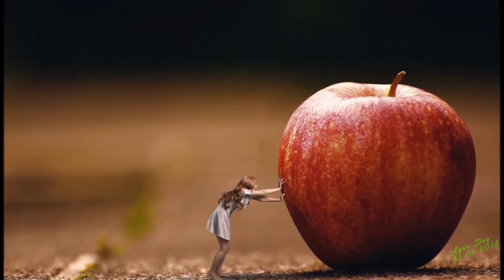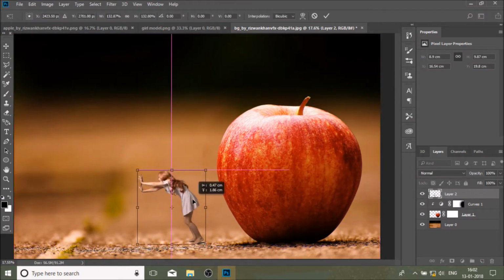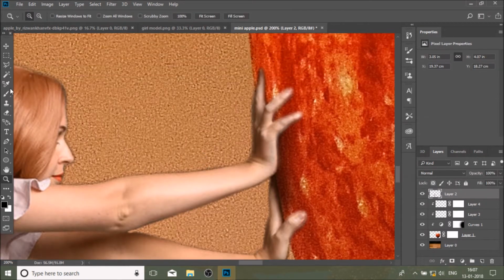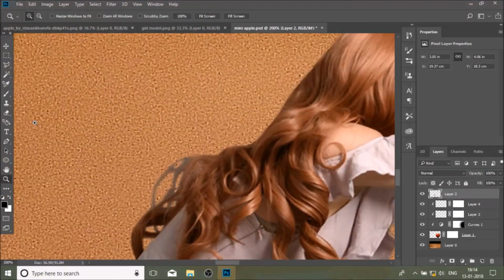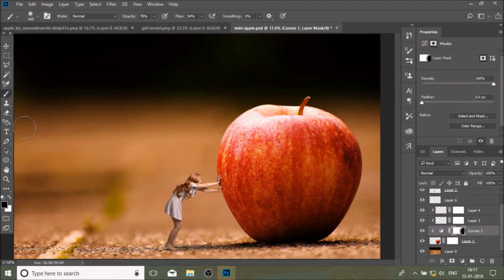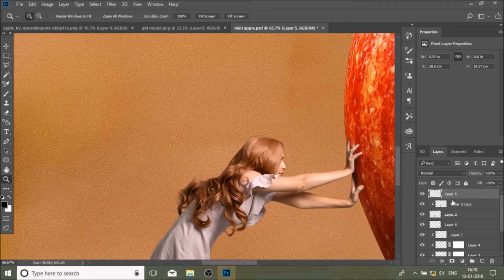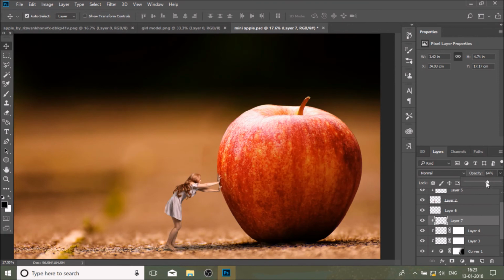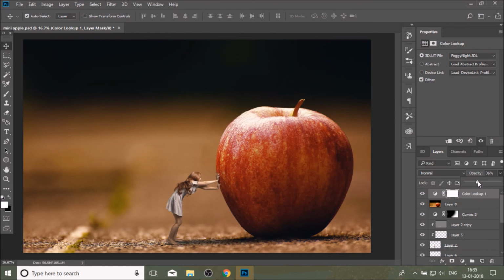HOW TO CREATE MINIATURE PHOTO IN PHOTOSHOP WITH TILT-SHIFT BLUR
IN THIS TUTORIAL I'M GONNA SHOW YOU HOW I CREATED THIS AWESOME MINIATURE PHOTO IN PHOTOSHOP WITH TILT-SHIFT BLUR .